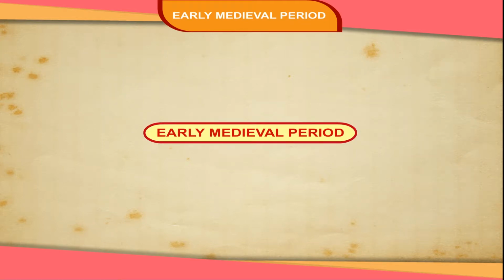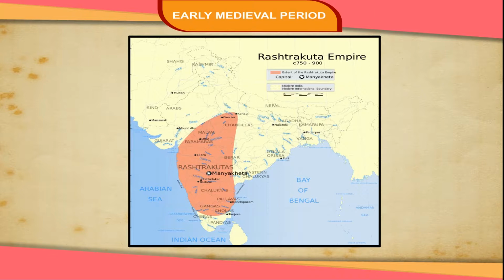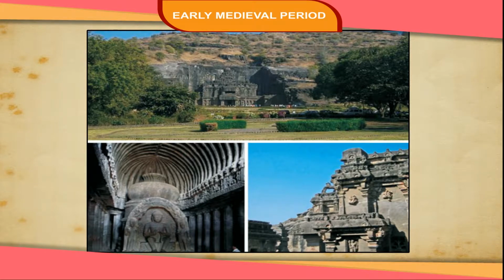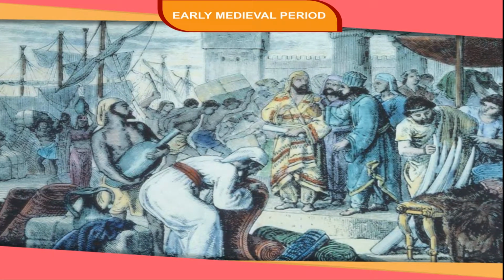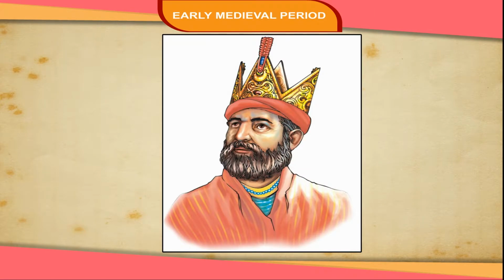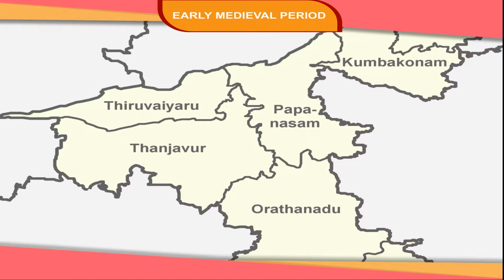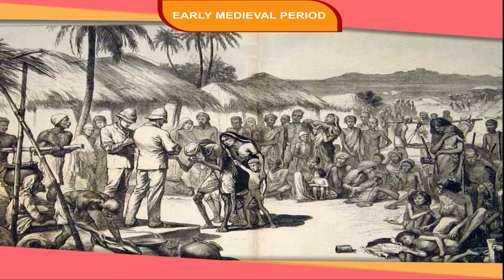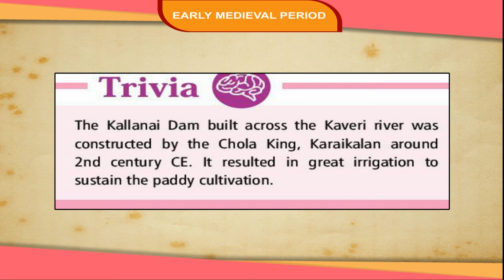EARLY MEDIEVAL PERIOD, L-2 History SST Book -7